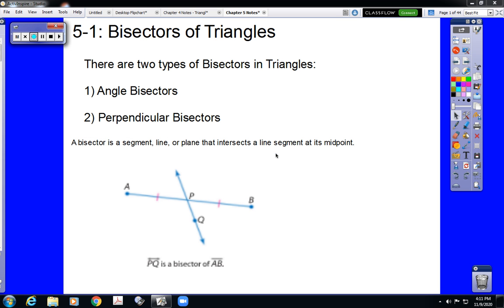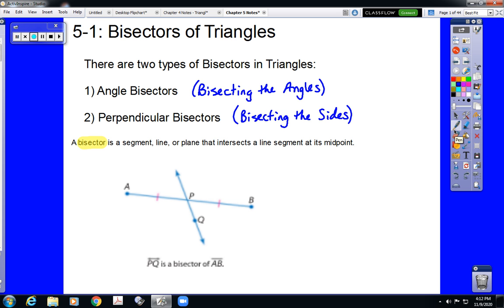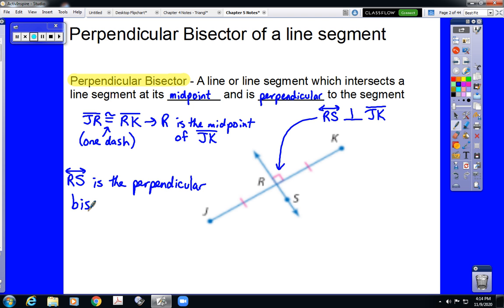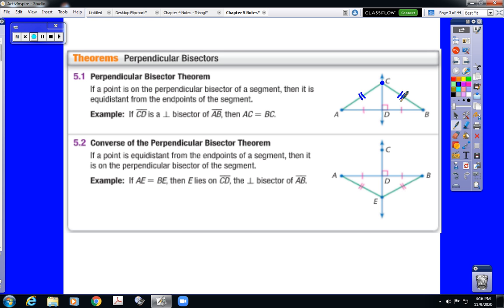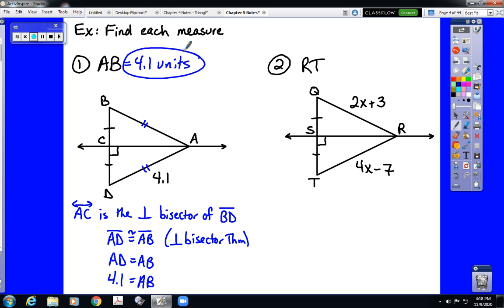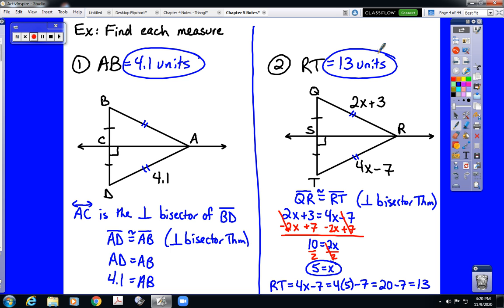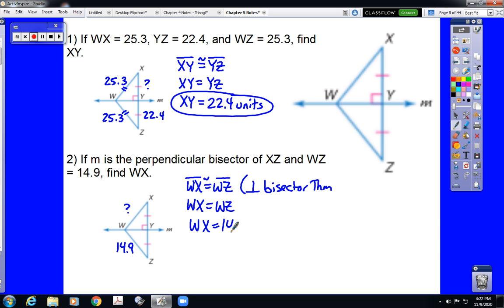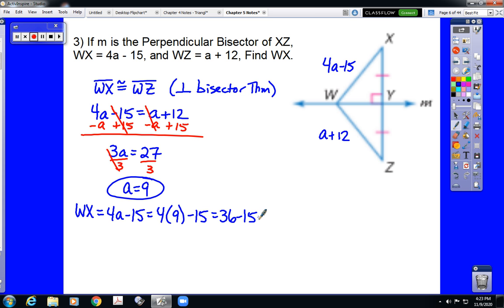Chapter 5 Section 1 Bisectors in Triangles 1 of 3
This video covers the idea of a Perpendicular Bisector, and the properties associated with that term.